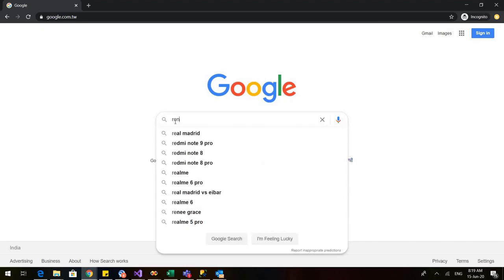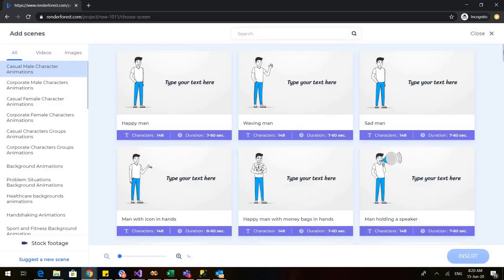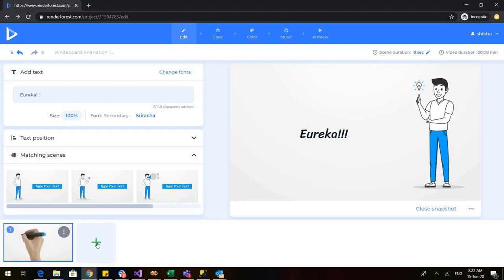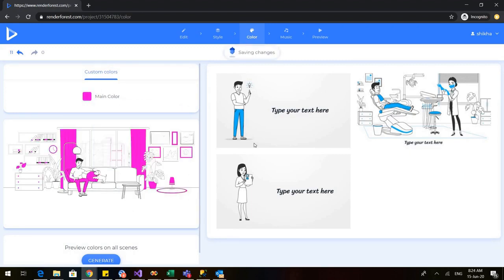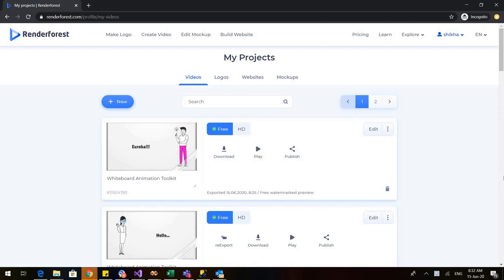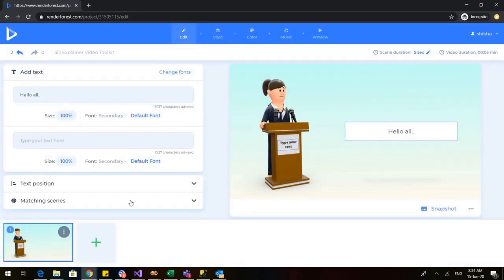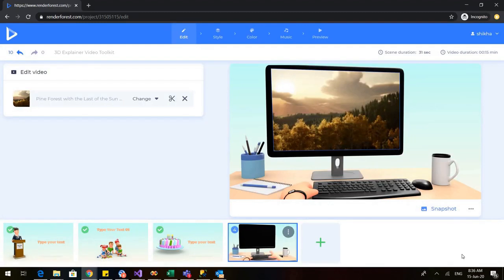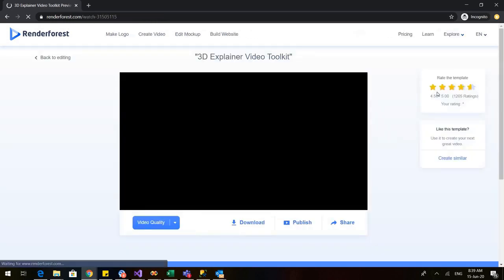Renderforest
Learn how to make teaching learning fun through animated videos related to your subject